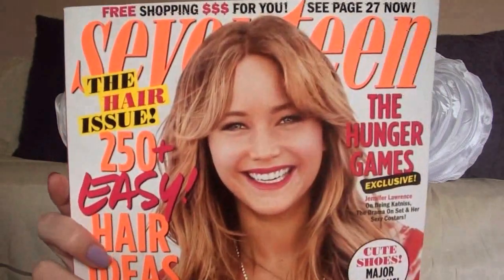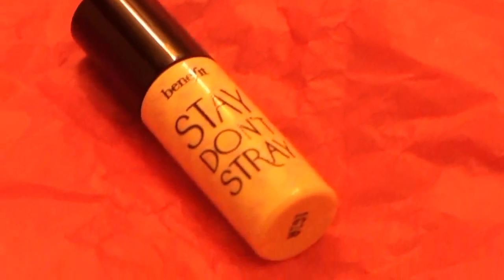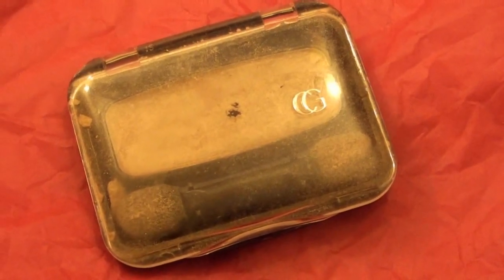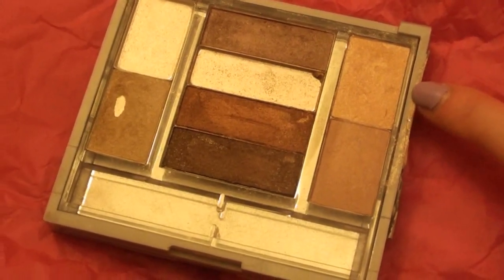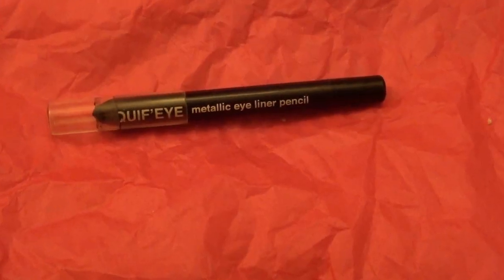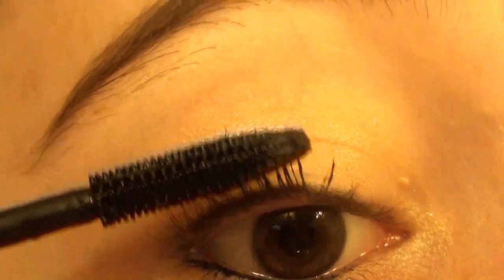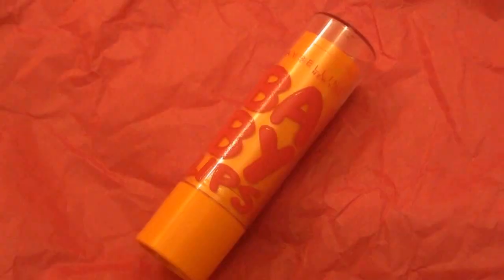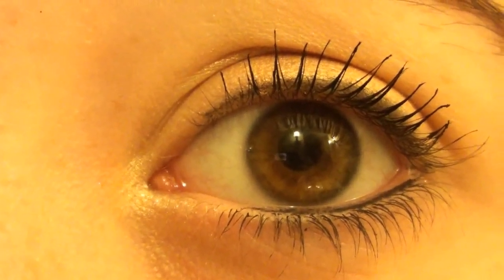Rock The Red Lips For Summer: A Jennifer Lawrence Inspired Tutorial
I was looking at my seventeen magazines the other day and the one from back in april really caught my eye. This is because of Jennifer Lawrence's makeup look on it. It's very neutral eyes and cheeks but a very bright bold red lip. So in this video I create a look inspired by jennifer's. Enjoyyy!

Products Mentioned:
- NYX 10 Color Eyeshadow Palette in Champagne & Caviar
- Benefit Stay Don't Stray Eye Primer
- Wet N Wild Eyeshadow Palette in Sandcastle (Discontinued)
- Covergirl Eyeshadow in Rosy Outlook
- Covergirl Eyeshadow in Mink
- Milani Liquif'eye Pencil Liner in Black
- NYC High Definition Seperating Mascara
- Covergirl Blush in Natural Shimmer
- Maybelline Baby Lips Tinted Lip Balm in Cherry Me
- Wet N Wild Lipstick in 928

I am going to do a back to school series more torwards late august early september. Right now I'm just finishing up with my summer videos since it is still summer :)